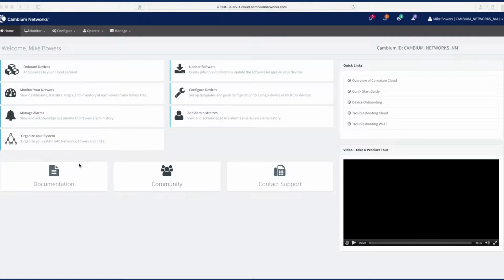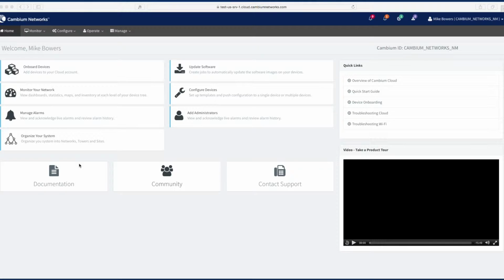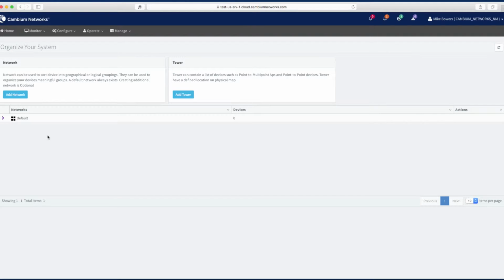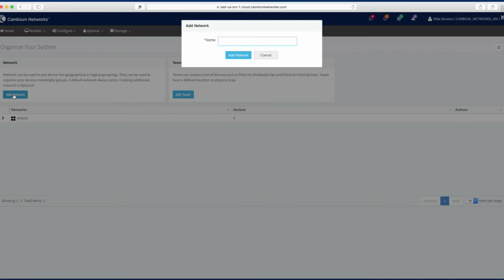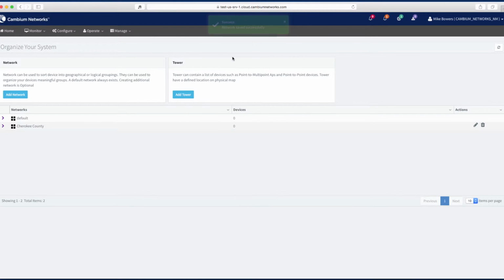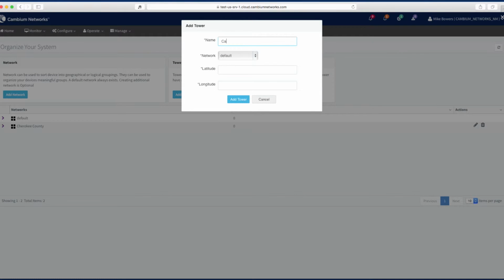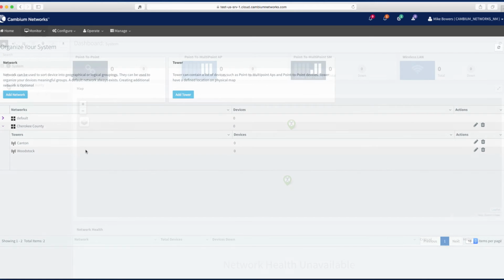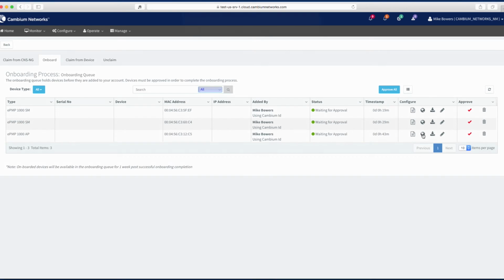Network and Tower Creation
Learn how to create networks and towers in cnMaestro to organize your network easily.

cnMaestro is the next generation of network management, supporting your entire network from the cloud, wherever you are. With intuitive operation and hassle-free troubleshooting, managing your network was never so easy.